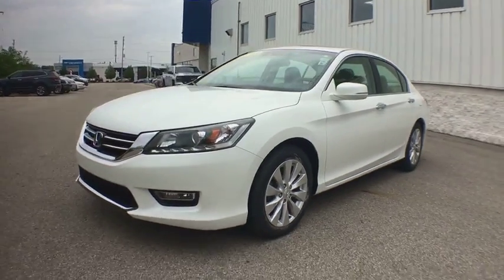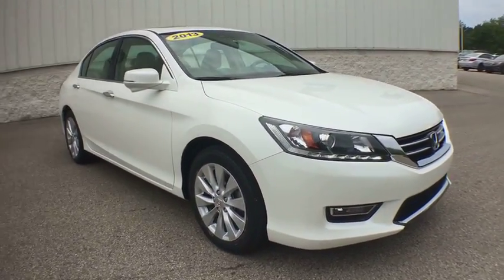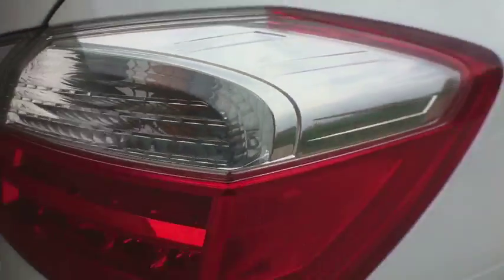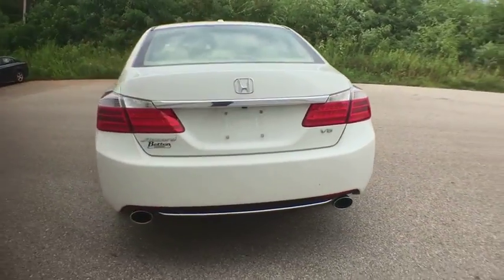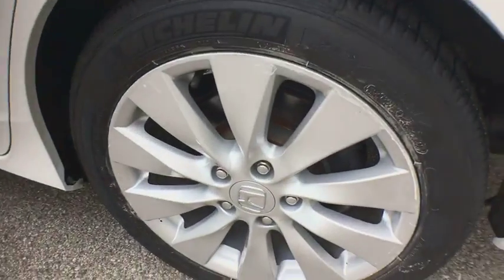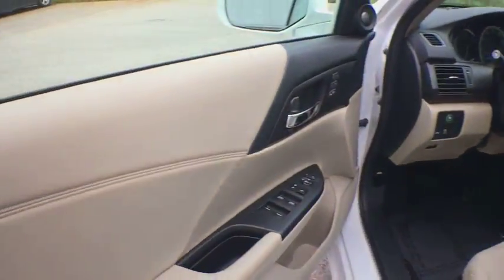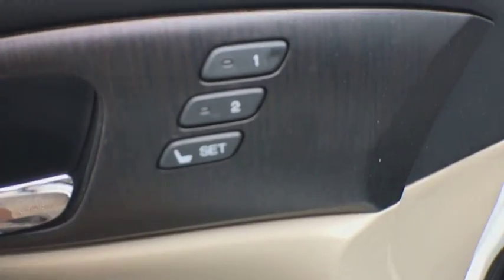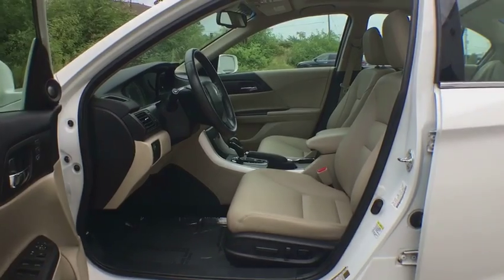2013 Honda Accord Sdn Muskegon, Grand Rapids, Kalamazoo, Holland, Grandville, MI 18H778B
2013 Honda Accord Sdn available in Muskegon, Michigan at Betten Baker Honda. Servicing the Grand Rapids, Kalamazoo, Holland, Grandville, MI area.
2013 Honda Accord Sdn EX-L - Stock#: 18H778B - VIN#: 1HGCR3F81DA043779

Contact Betten Honda today for information on dozens of vehicles like this 2013 Honda Accord Sdn EX-L. You could spend more on fuel each month than on your vehicle payments, so why not consider one with exceptional fuel economy like this 2013 Honda Accord Sdn. A Honda with as few miles as this one is a rare find. This Accord Sdn EX-L was gently driven and it shows. Based on the superb condition of this vehicle, along with the options and color, this Honda Accord Sdn EX-L is sure to sell fast. More information about the 2013 Honda Accord Sdn: The Accord is a mid-sized car, competing against some of the best-selling vehicles in America. Prime targets for the Accord include the Camry and the Altima. The Accord is a solid value and the chassis is capable and sophisticated enough to be optioned up into a fairly luxurious vehicle, This versatility allows it to be either a spacious alternative to many economy cars or a less expensive alternative to many luxury cars. There is even a stylish coupe available with performance that matches many sports cars. Interesting features of this model are long history of reliability, interior space, Fuel efficiency, and large number of configurations available.
Bluetooth HandsFreeLink -inc: streaming audio,Integrated rear window antenna,HondaLink connectivity w/Aha compatibility,360-watt premium AM/FM stereo w/CD player -inc: (6) speakers, subwoofer, MP3/WMA playback, touch screen, auxiliary input jack, USB interface, radio data system (RDS), speed-sensitive volume control (SVC), Pandora compatibility,17 alloy wheels,Variable intermittent flush windshield wipers,LED brake lights,1-touch pwr moonroof w/tilt, manual sunshade,Body-colored heated pwr mirrors -inc: integrated turn signals,Body-colored bumpers,P215/55VR17 all-season tires,Projector-beam halogen headlamps w/auto-on/off,Fog lamps,Tilt & telescopic steering column,Rear window defroster,Dual front seatback pockets,Lockable glove box,Front & rear cup holders,Auto-dimming rearview mirror,Dual sliding sun visors w/illuminated visor vanity mirrors,Leather-wrapped steering wheel,12V pwr outlets,Pwr windows w/front auto-up/down -inc: illuminated switches,Remote fuel filler door release,Dual-zone automatic climate control,Steering wheel-mounted illuminated audio controls, cruise controls, phone controls, i-MID controls,Floor mats,Map lights,Leather-trimmed heated front bucket seats -inc: 10-way pwr driver seat, driver pwr lumbar, active head restraints, 4-way pwr front passenger seat, 2-position driver-side memory,Fold-down rear seatback -inc: center armrest,Side door pockets,Security system,Sunglasses holder,Cruise control,Smart remote entry system w/pwr window control, pwr trunk release, pwr moonroof control,Instrumentation -inc: backlit gauges, tachometer, digital odometer, (2) digital trip meters, electric pwr steering indicator, tire pressure monitoring indicator, outside temp, lane departure warning indicator, forward collision warning indicator, security system indicator, smart entry system indicator,Pwr door locks w/programmable auto-lock,HomeLink garage door opener,8 multi-info display -inc: avg fuel economy, digital odometer, miles-to-empty , exterior temp,Center console w/armrest, storage compartments,3.5L SOHC MPFI 24-valve i-VTEC V6 engine,Drive-by-wire throttle,Active sound control,Variable Cylinder Management (VCM),6-speed automatic transmission,Pwr ventilated front/solid rear disc brakes,Front & rear stabilizer bars,Electric pwr-assisted rack & pinion steering,Active Noise Cancellation (ANC),Direct ignition system -inc: immobilizer,Hill start assist,Chrome dual exhaust finisher,Keyless ignition system -inc: engine start/stop button,MacPherson strut front suspension,Front shock tower bar,Multi-link rear suspension,Front wheel drive,Multi-angle rearview camera,Rear center child seat tether anchor,4-wheel anti-lock brake system (ABS) w/electronic brake distribution (EBD),Outboard lower anchors & tethers for children (LATCH),SmartVent front side airbags,Brake assist,Vehicle Stability Assist (VSA) w/traction control,LED daytime running lamps,Child-proof rear door locks,Tire pressure monitoring system,3-point seat belts in all seating positions -inc: front automatic tensioning system,Dual-stage, multi-threshold front airbags,Side curtain airbags w/rollover sensor,Advanced Compatibility Engineering (ACE) body structure,Honda LaneWatch blind spot display